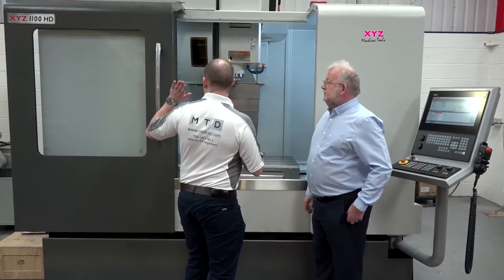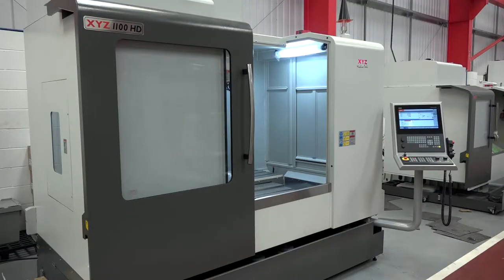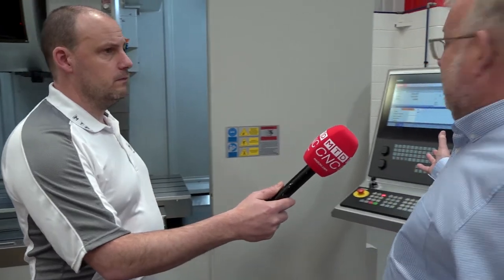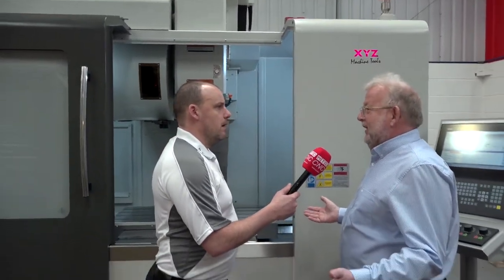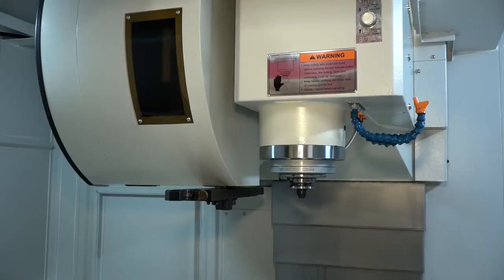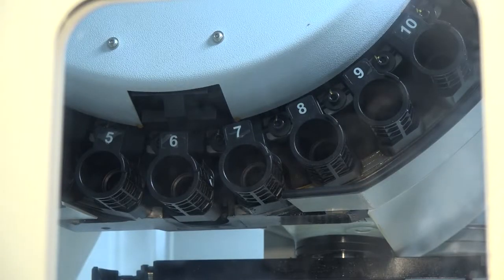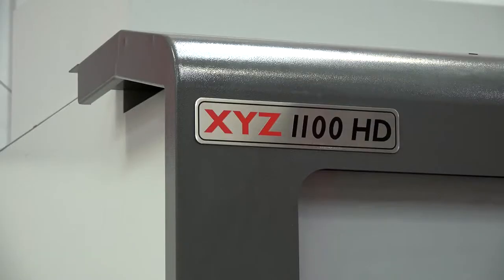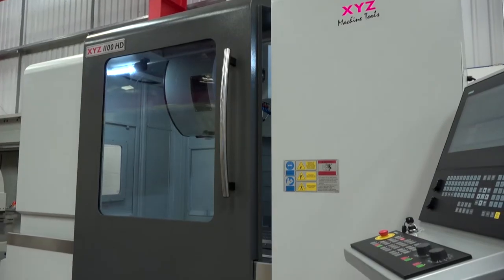The all new HD 1100 from XYZ with more power, stability and speed